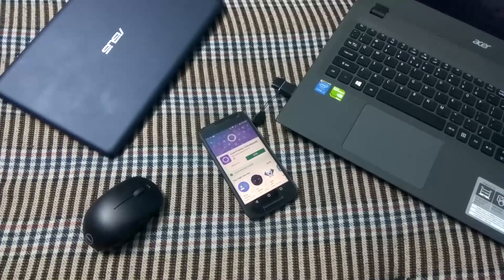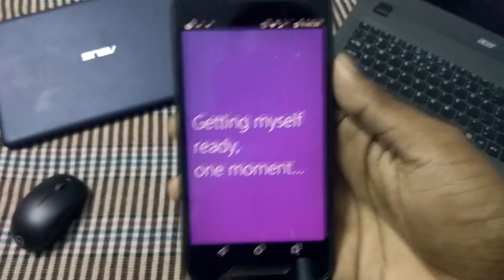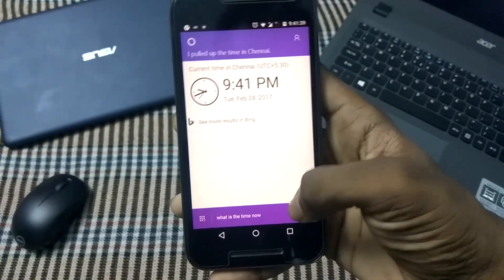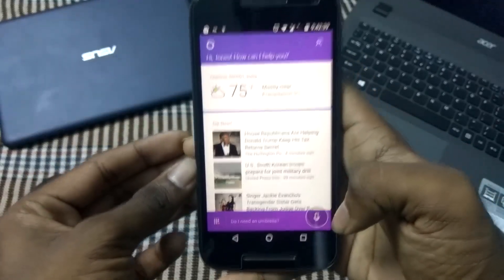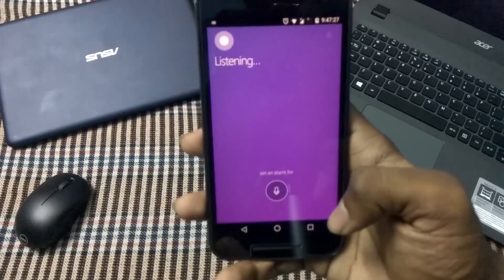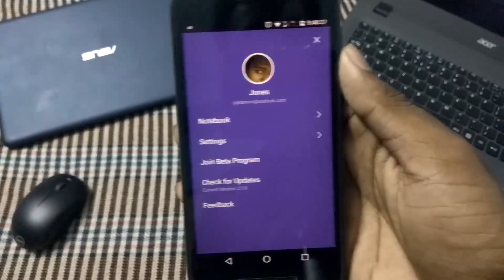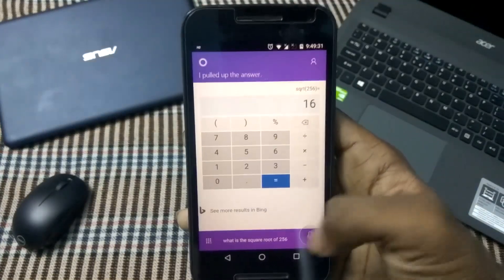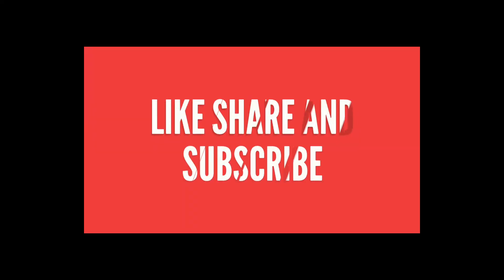cortana for Android? Better?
hi guys jones from technical jt back with another video and in this video i will show you cortana for android. it can be used as a alternative to google assistant.

cortana for androd